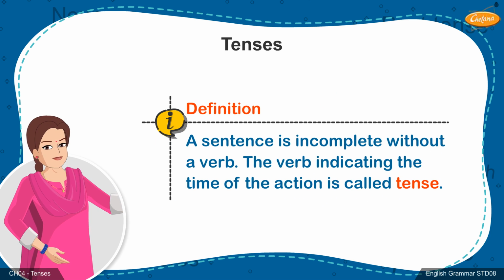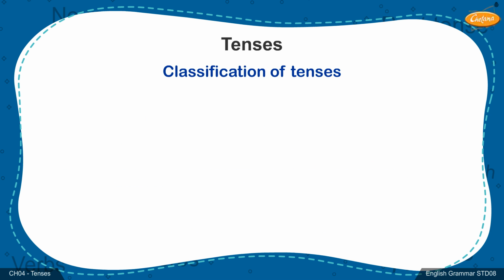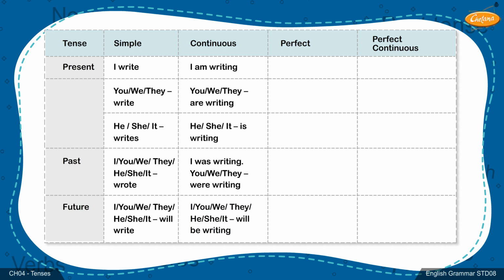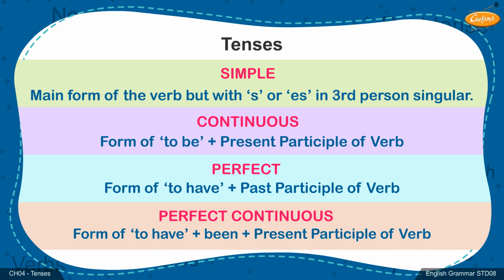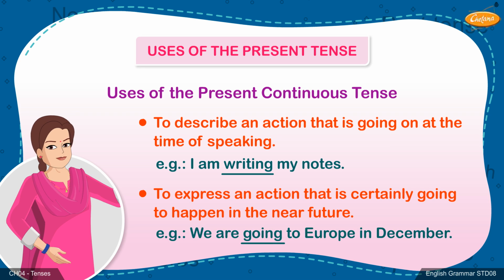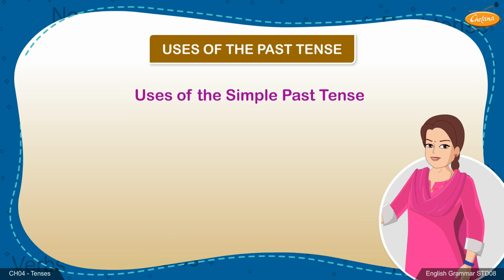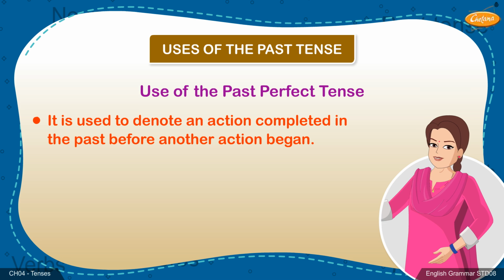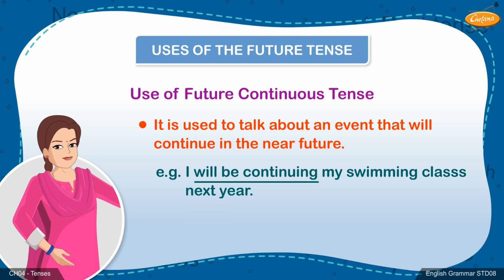Grade 8 English - Tenses